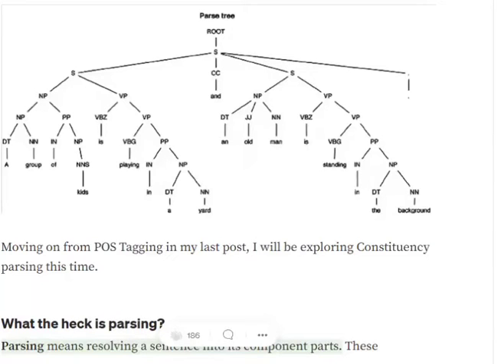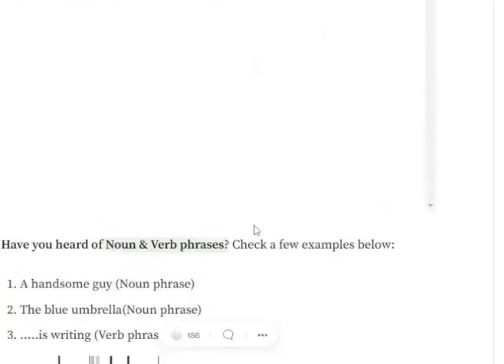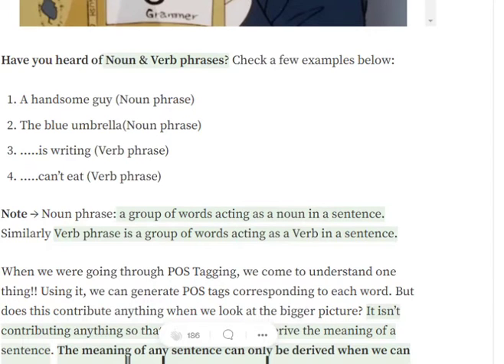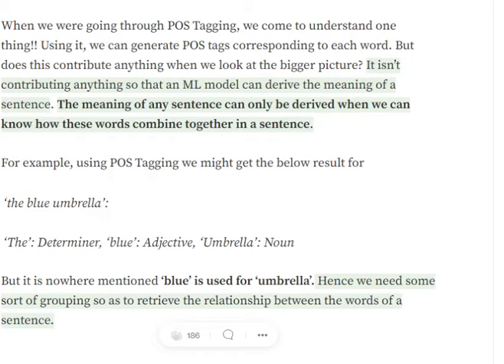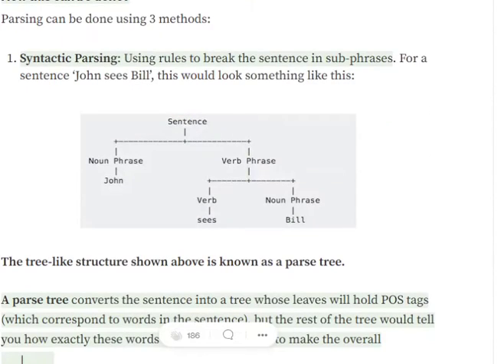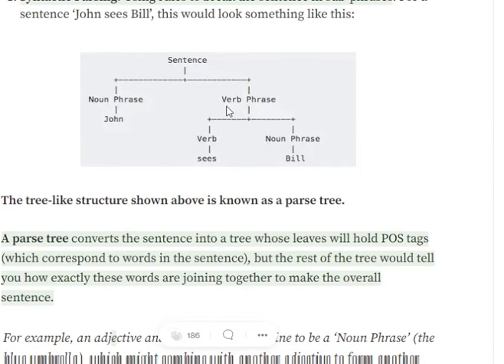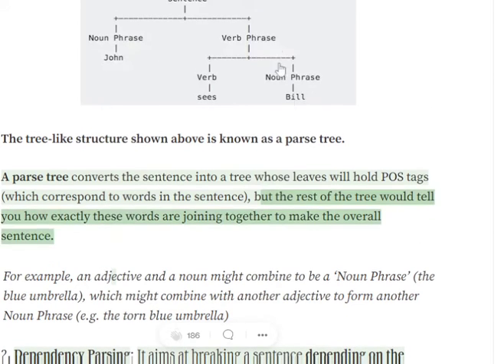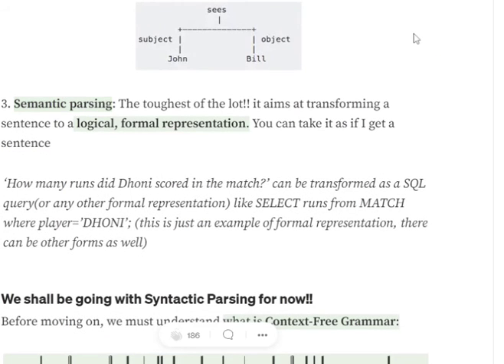What is text parsing in NLP?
explains parsing in NLP and types of parsing techniques